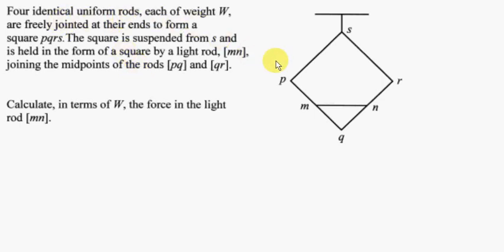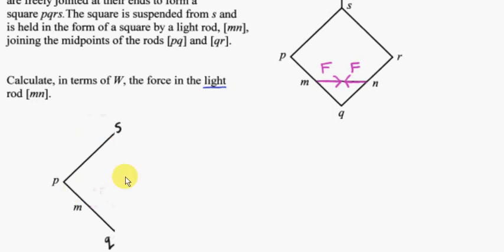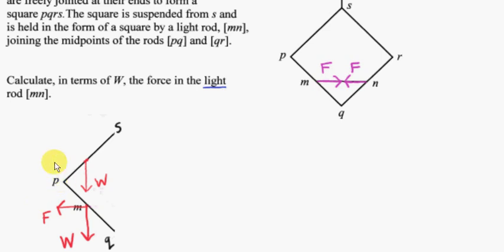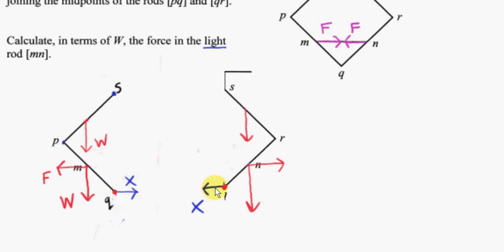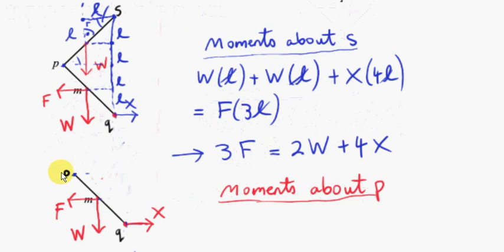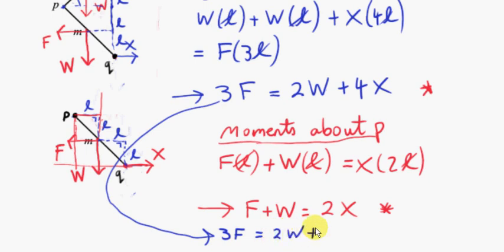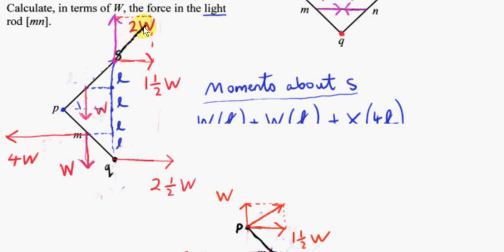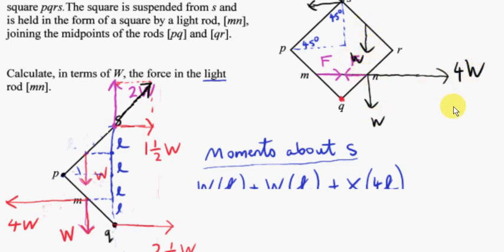Statics - Connected rods Example 3 (2001 HL)